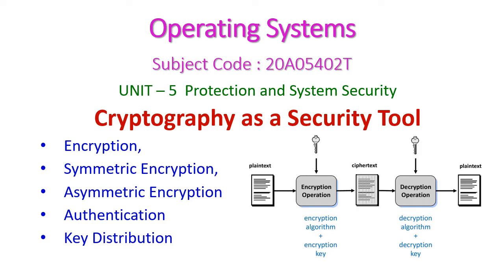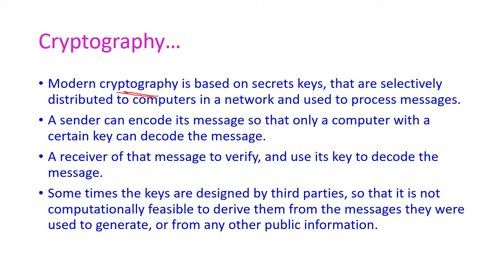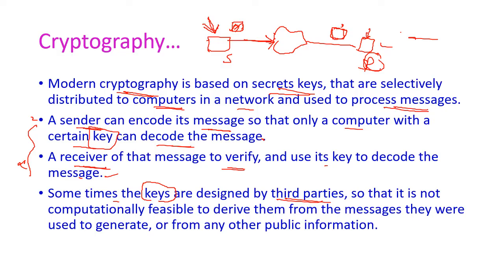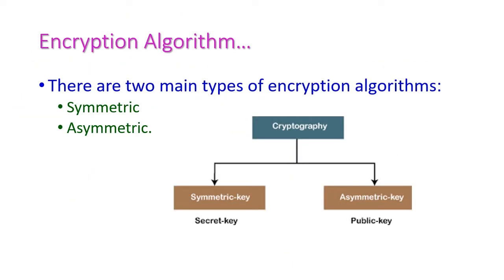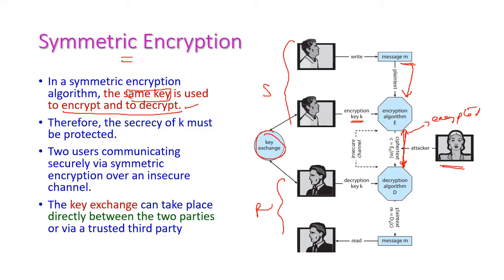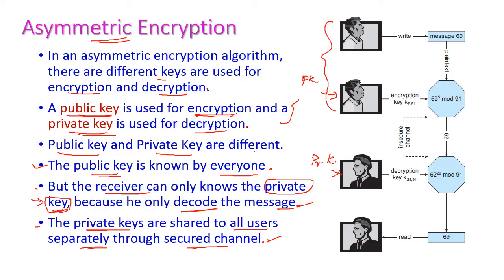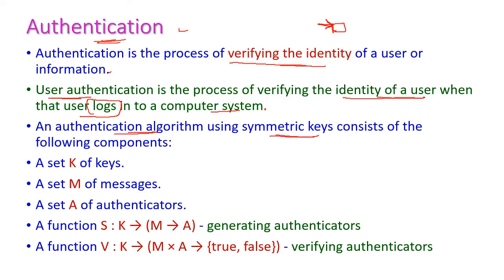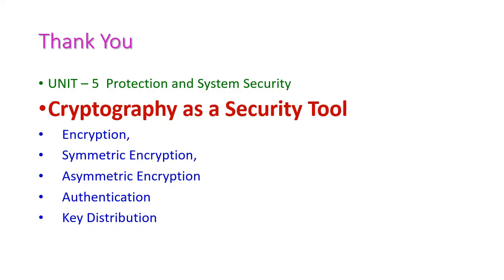Cryptography as a Security Tool-Operating Systems-20A05402T-UNIT – 5 Protection and System Security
Cryptography as a Security Tool
Encryption,
Symmetric Encryption,
Asymmetric Encryption
Authentication
Key Distribution